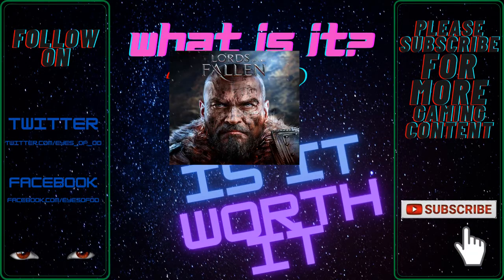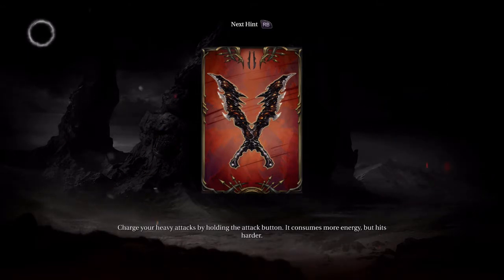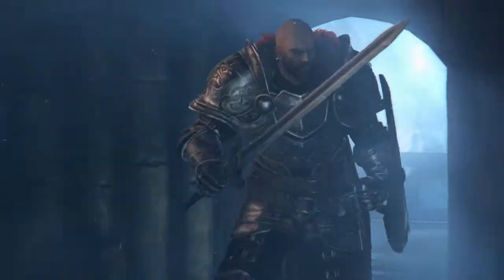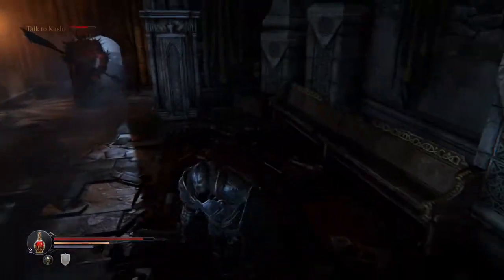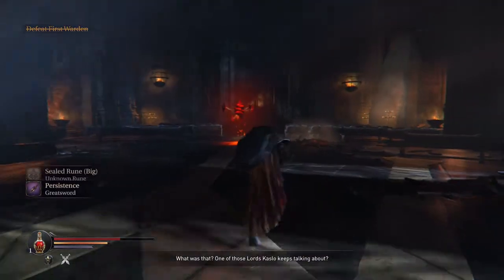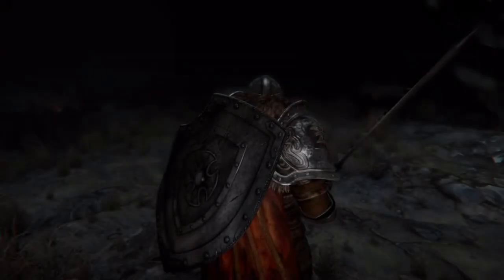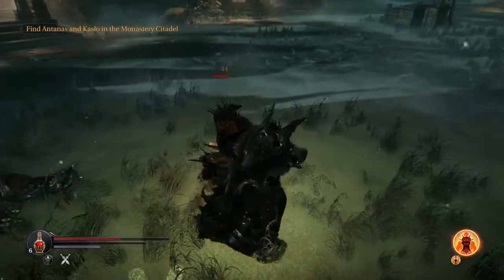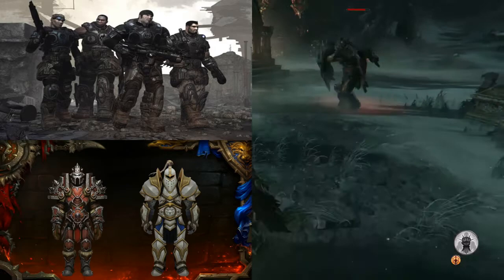Lords of the Fallen review - is it still worth it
A video going over basic concepts of Lords of the Fallen; what it is and how it plays while trying to avoid as many spoilers as possible. I also give my own opinion as to whether I think the game is still worth it and if I would personally recommend it to first time players.